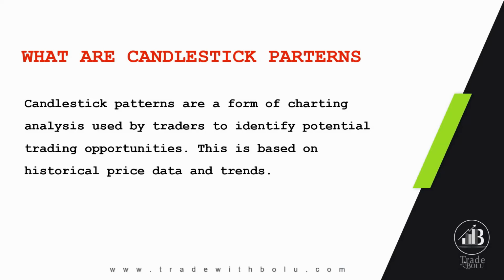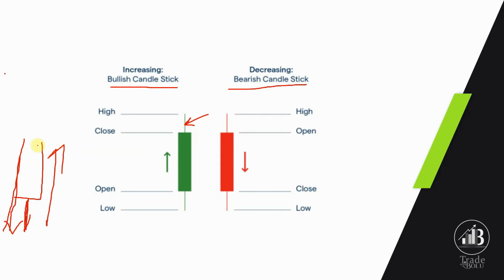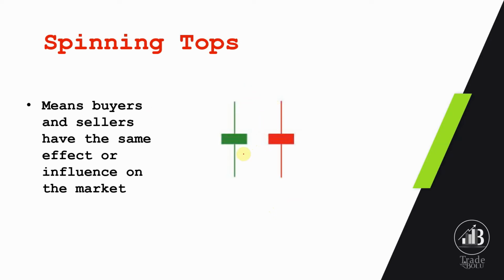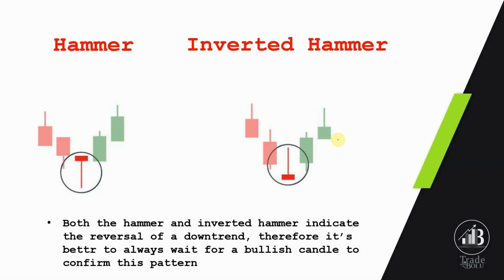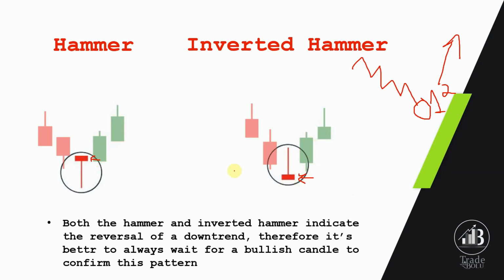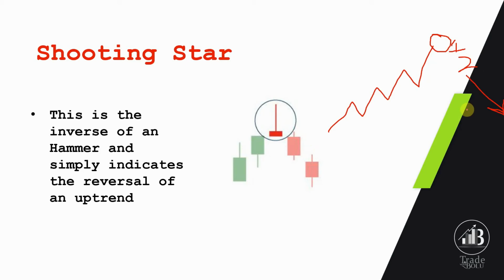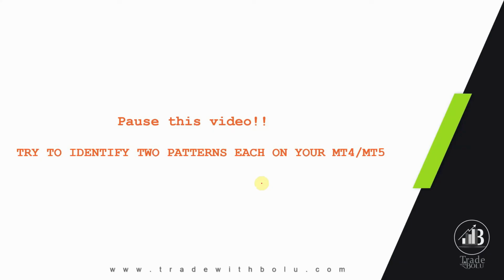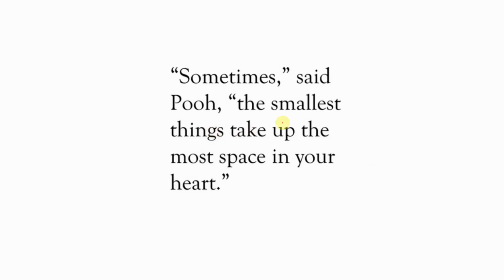Candlestick Patterns in Forex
What are Candlesticks in Forex Trading ???
~~A candlestick is a type of price chart that is  used in technical analysis to display the high, low, open, and closing prices of a currency pair or traded instrument.
Forex trading candlesticks explained, all you need to know is here!! don't miss out.

You want to create and extra stream of income of for yourself or become a full time trader?
~One positive descision could change your lifetime, let it be made today!